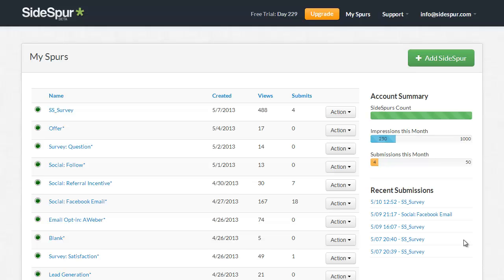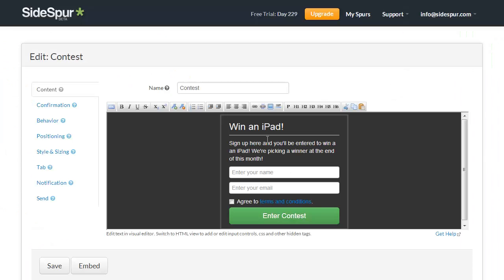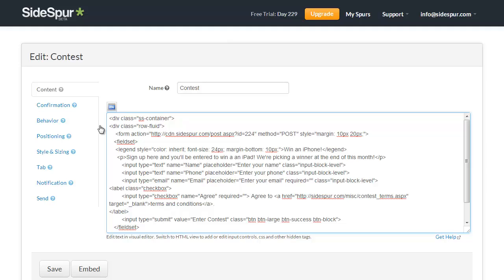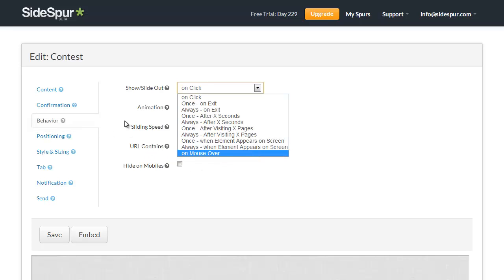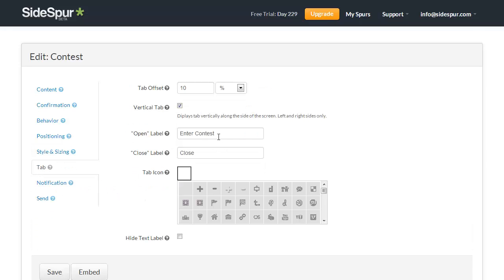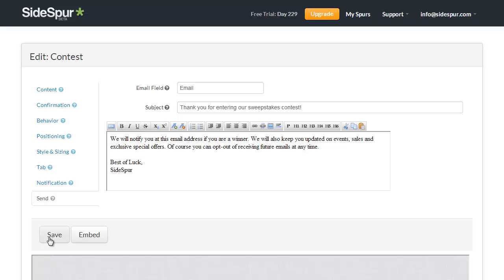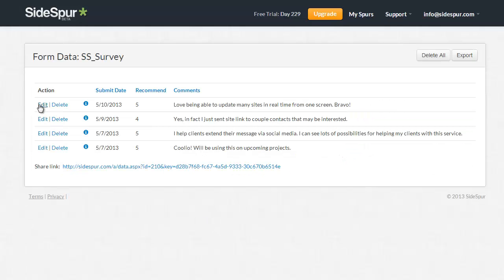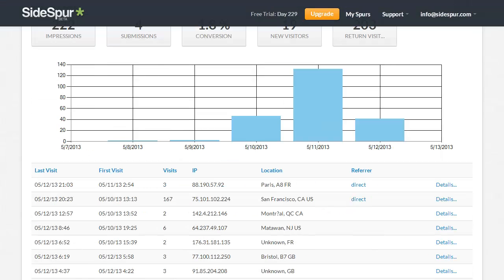SideSpur: Getting Started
Quick introduction to creating your first SideSpur.